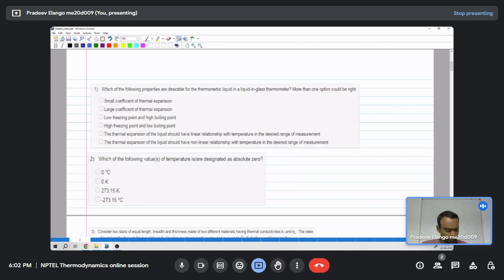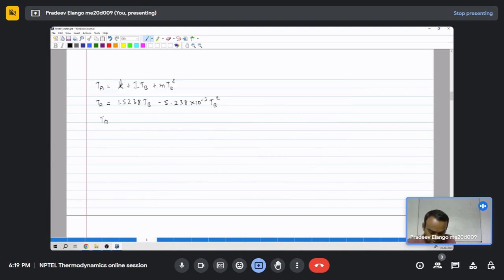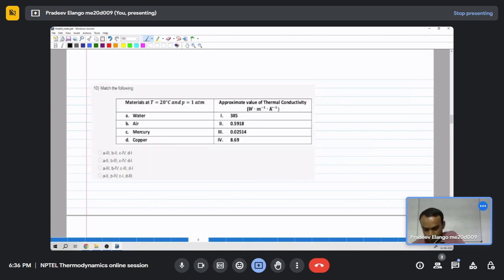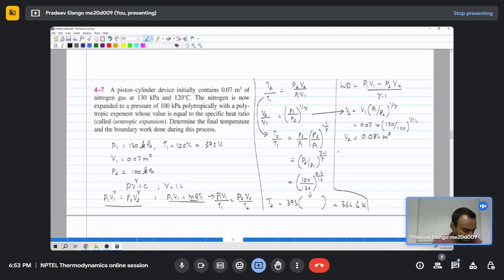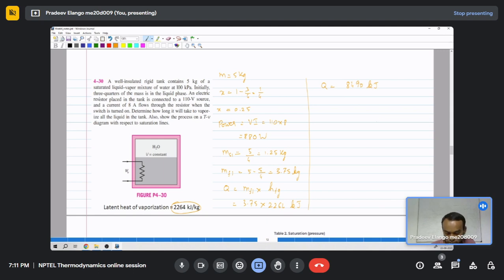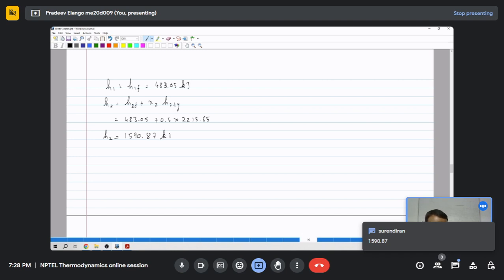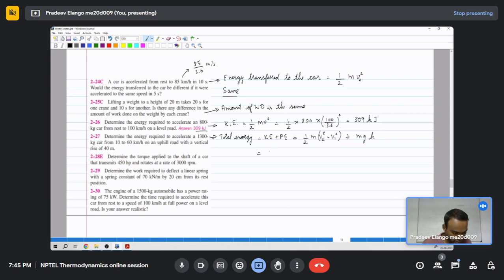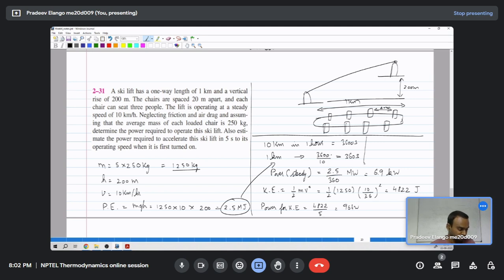NPTEL Thermodynamics (noc23me76) Week4 Tutorial